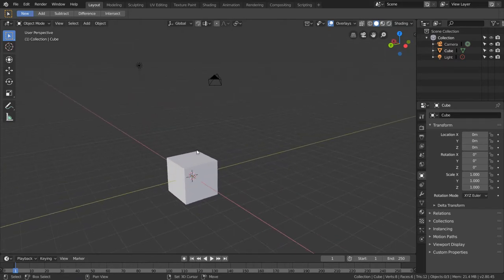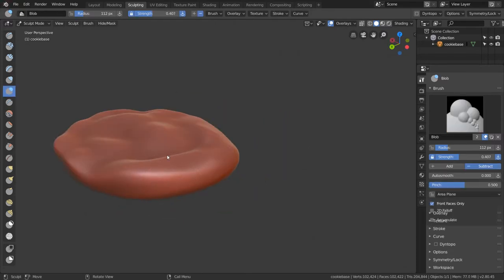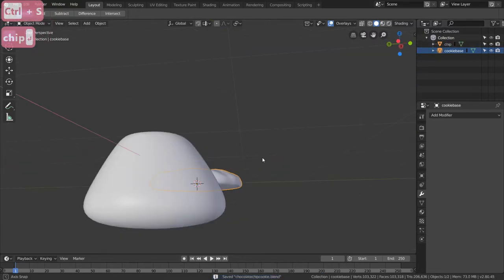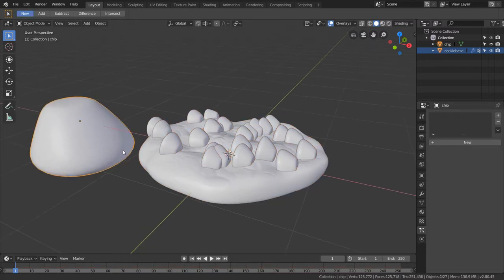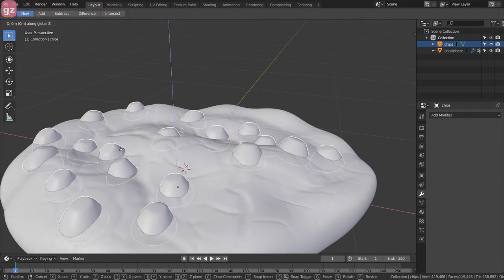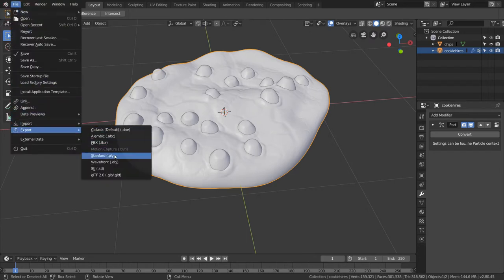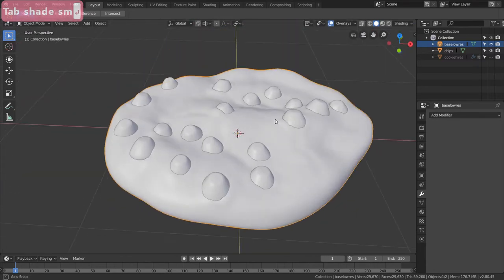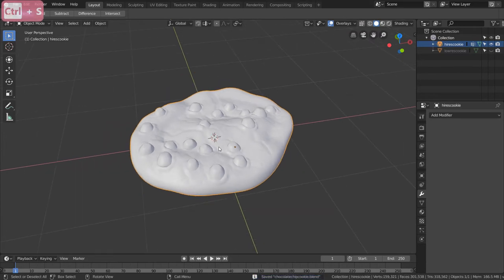Blender 2.8 + Substance Painter How to make a chocolate chip cookie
(go to pre-compiled binaries and download from there)
In this blender (2.8) and substance painter tutorial we will be going over how to make a 3d chocolate chip cookie from start to finish. This is going to cover modeling, sculpting, uv unwrapping, retopology, texturing, and rendering.